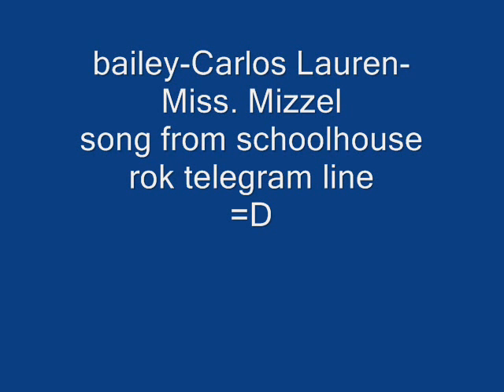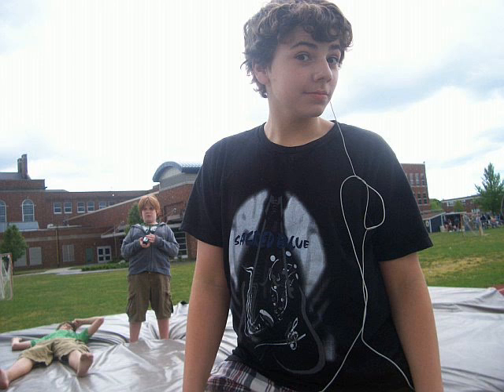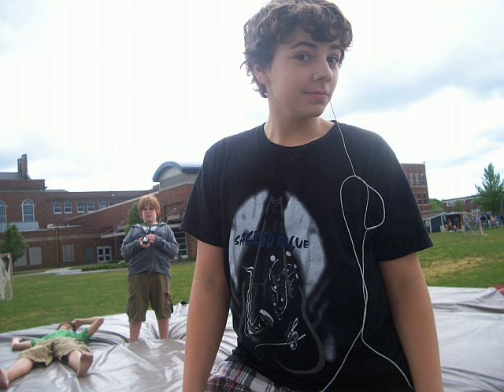telegraph line=D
telegraph lines turn bailey on